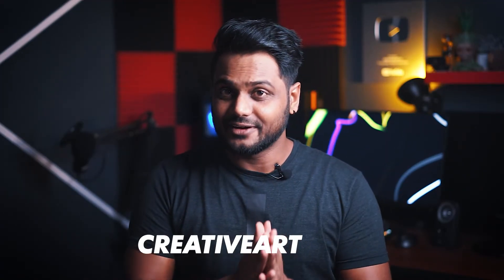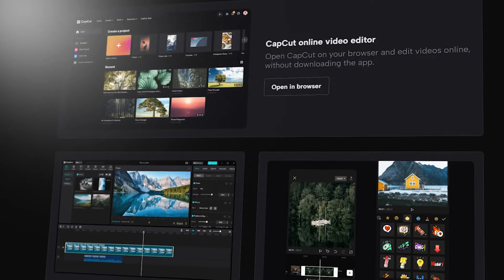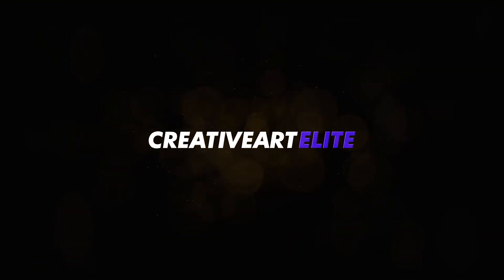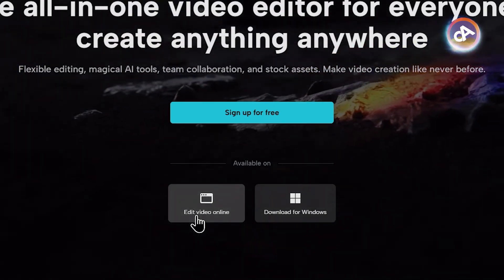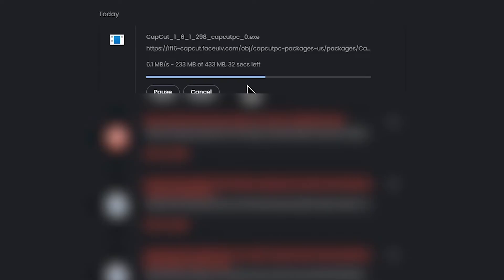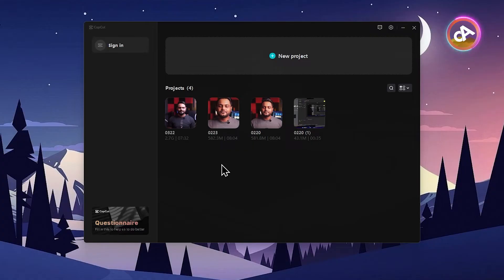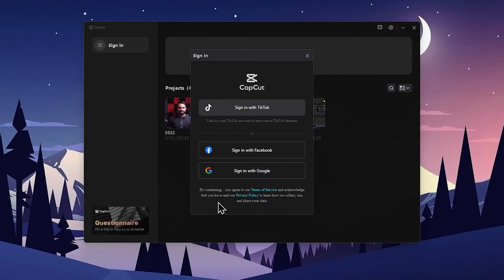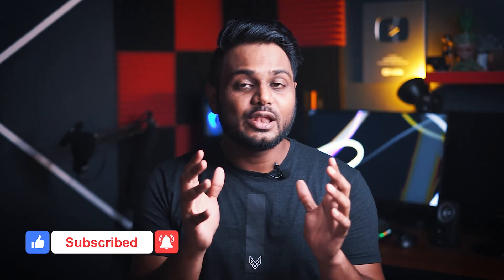How to Download & Install CapCut for Windows PC | Sinhala Tutorial | CapCut Desktop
About CapCut
Flexible editing, magical AI tools, team collaboration, and stock assets. Make video creation like never before.  A simple video editing tool to use wherever you like. You can create videos on your browser, your desktop, your laptop, or your phone.

GEAR WE USING
➜ Sony A7ii
➜ Kit lens 28-70mm
➜ 50mm-1.8

CLK WORKSTATION
➜ CPU: Ryzen 5 5600X 6 Core
➜ GPU: NVIDIA GTX 1050ti 4GB
➜ RAM: 32GB, 16x2
➜ HDD : 512SSD + 2TB SATA